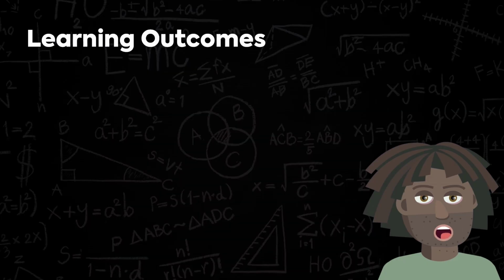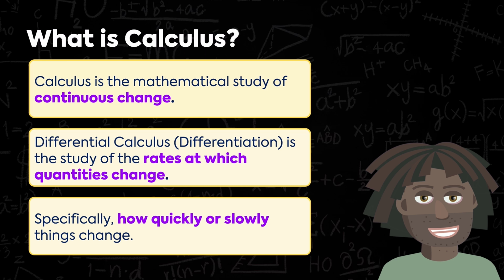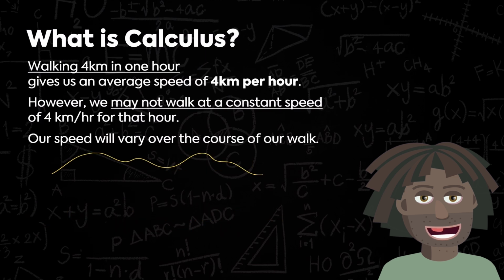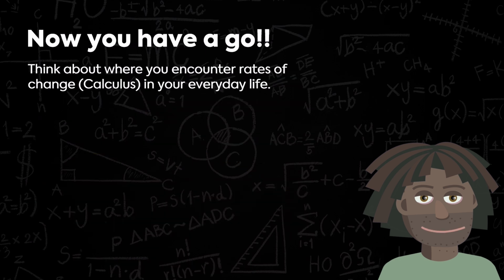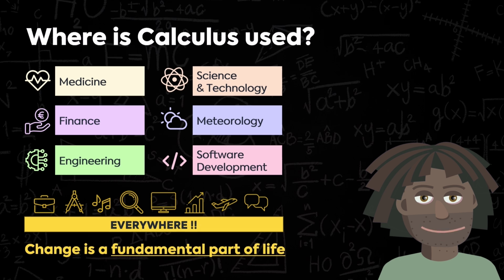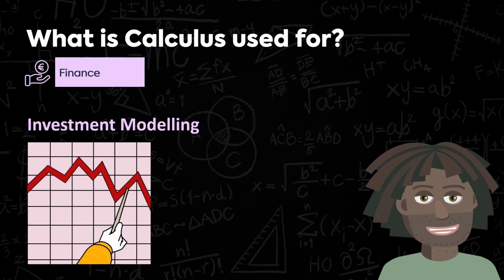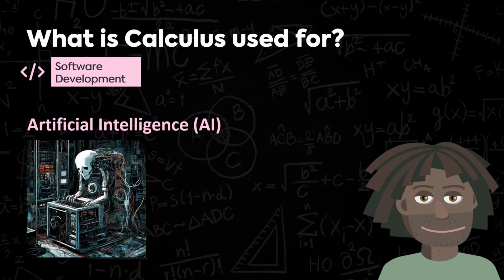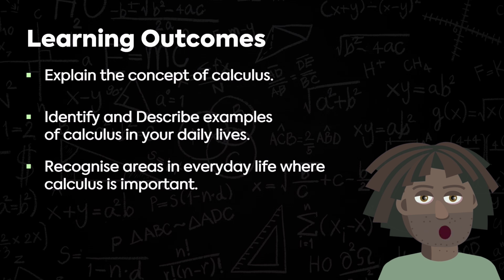Introduction to Calculus with Freddie Func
An introduction to Calculus by our favourite Maths Dude, Freddie Func. Freddie strips away the mystique of calculus and explains the concept simply and with real life examples.